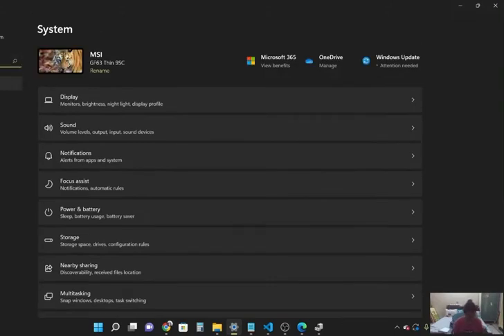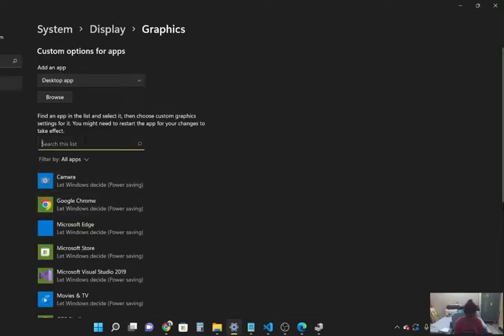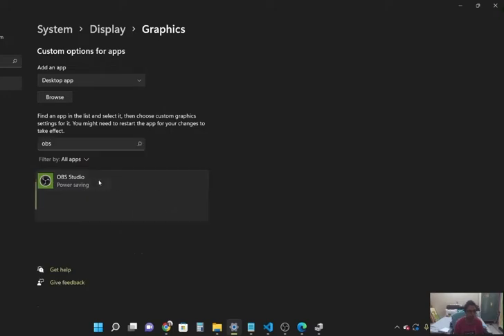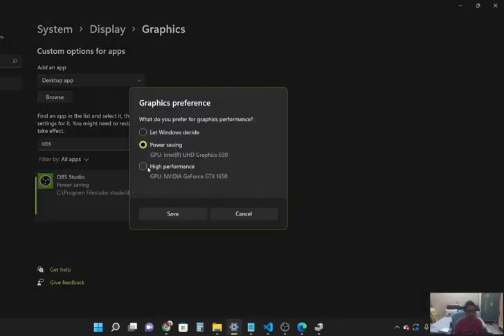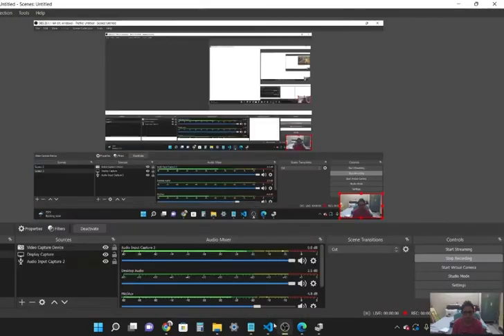How to fix blank display capture in OBS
Change option of OBS to power saving mode and in OBS app -settings change encoder to software